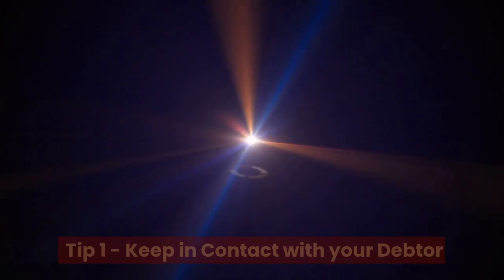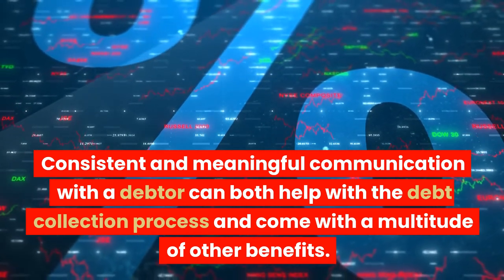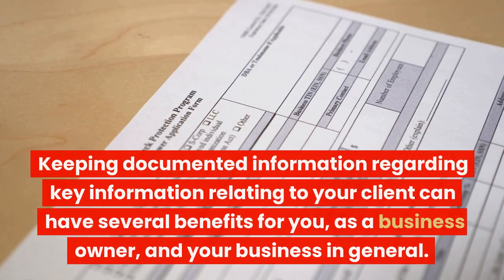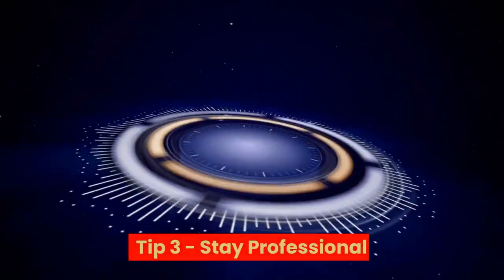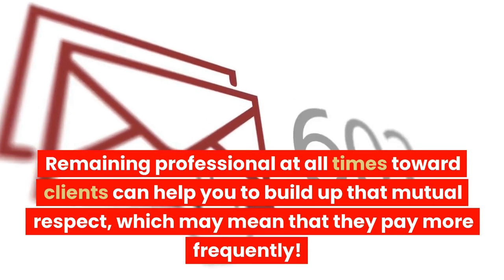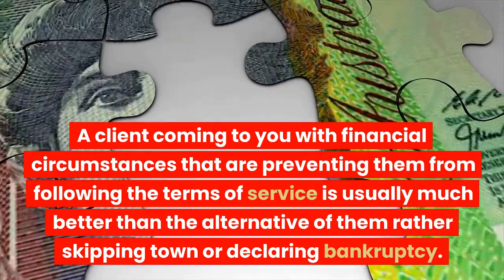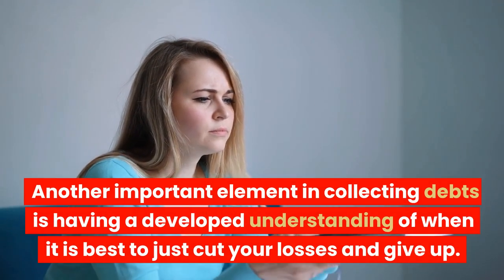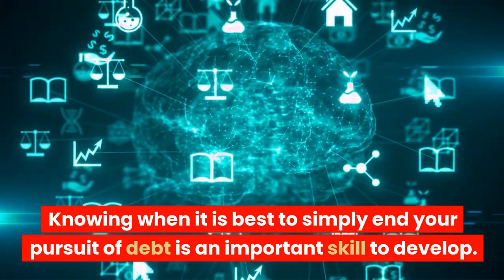5 Tips to Help you Collect Debts in Australia | Advance Debt Collection | Debt Collection Agency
Are you a creditor looking for a more effective way to recover a debt from your debtors?

If so, this may feel like a difficult and unreachable goal.

In this video we will give you 5 tips you can use to recover a debt from your bad-paying clients.

Tip 1 - Keep in Contact with your Debtor

One way that you can help to improve your debt collection process so it is the most effective it can be is by making sure that you keep in contact with your debtor.

Consistent and meaningful communication with a debtor can both help with the debt collection process and come with a multitude of other benefits.

Consistent and friendly contact can also contribute to the development of a positive professional relationship, which can act as an incentive for the client to pay their debt.

Tip 2 - Record Everything

Another way that you can help your debt collection process is by making sure that you take the time to record everything relevant to do with your clients.

Keeping documented information regarding key information relating to your client can have several benefits for you, as a business owner, and your business in general.

Keeping documents of your conversations, agreements, payments, and your delivery of the product or service, including evidence of such, can help with recover in Court or in QCAT.

Tip 3 - Stay Professional

Another great tip to help you to effectively collect debts from clients is by making sure that you are professional with your debtors at all times.

You may become angry or frustrated at your debtors, but it is essential that you don’t become aggressive and remain professional!

Remaining professional at all times toward clients can help you to build up that mutual respect, which may mean that they pay more frequently!

Tip 4 - Consider Compromising the Debt and Settling

Another great way for you to improve your debt recovery process so that you can effectively and efficiently have your debts paid is by knowing when it’s appropriate to compromise.

A client coming to you with financial circumstances that are preventing them from following the terms of service is usually much better than the alternative of them rather skipping town or declaring bankruptcy.

Be willing to negotiate with your debtors. This can ensure that they express their issues, which can be used to find a situation where you are both getting what you need.

Tip 5 - Know When to Quit Debt Collection

Another important element in collecting debts is having a developed understanding of when it is best to just cut your losses and give up.
Collecting debts can be a time-consuming task that can cost your business quite a lot of money.

At some point, the time and money lost to the debt recovery process may simply not be worth the cost of the debt itself.

Knowing when it is best to simply end your pursuit of debt is an important skill to develop.

Why Use Advance Debt Collection?

As one of Australia's leading debt collection agencies, the success of Advance Debt Collection relies on our ability to recover outstanding debts for our clients.

With over 20 years experience in the industry, Advance Debt Collection have honed our skills and developed effective strategies to recoup owed funds.

Our professional debt collectors at Advance Debt Collection understand the importance of collecting outstanding payments for businesses. With considerable training, we are able to collect on delinquent bills promptly and efficiently.

The Debt Collection Process:

STEP 2 - We act within 24 Hours
STEP 3 - We get fast results
STEP 4 - You receive cash

Our Legal Partner